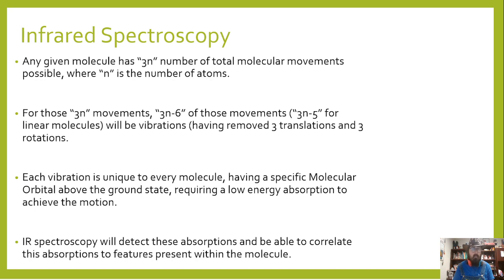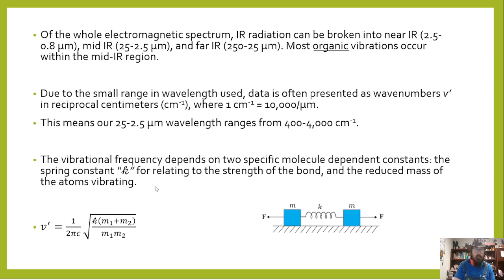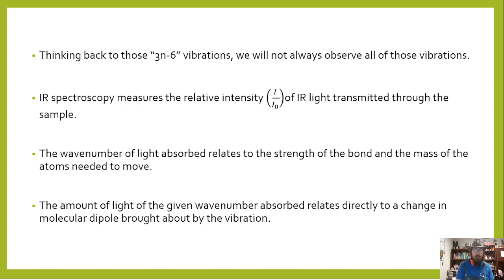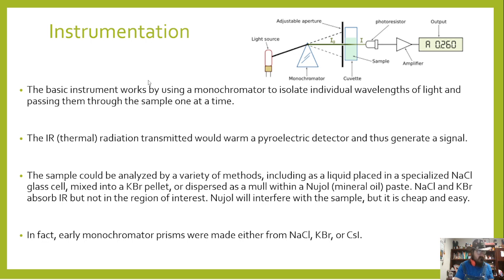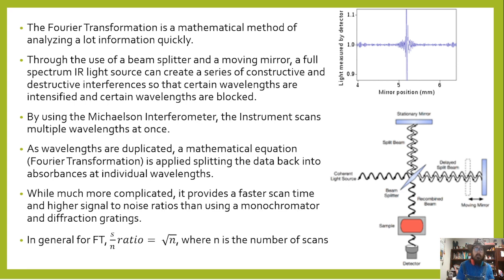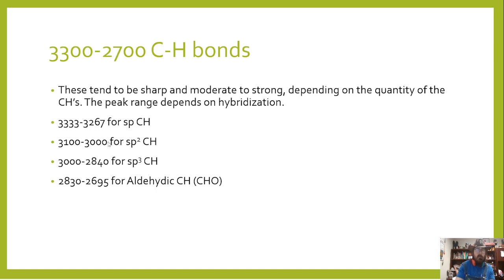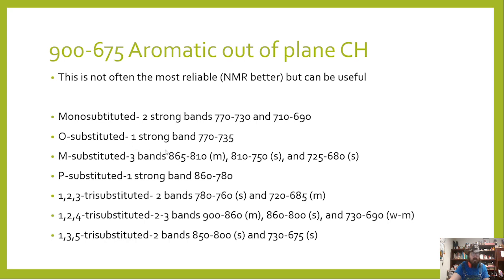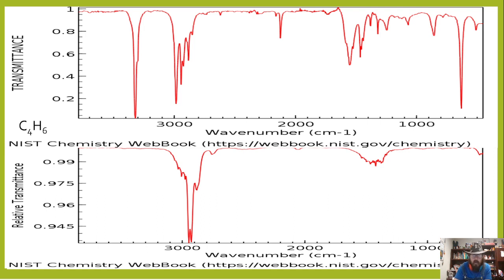IR spectroscopy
A review of IR Spectroscopy for Chemistry 312